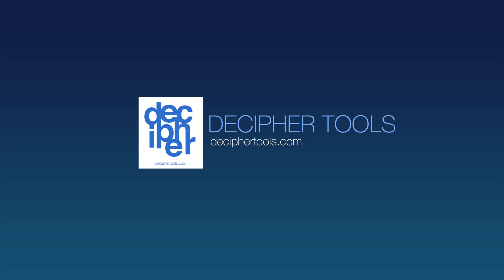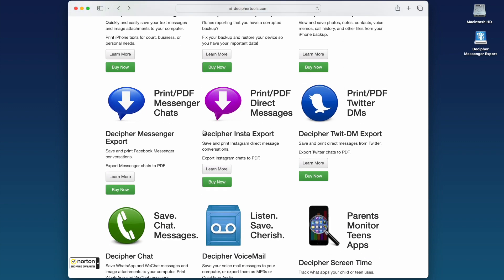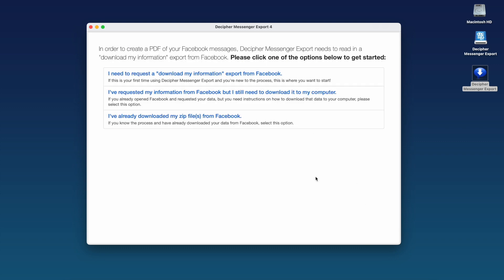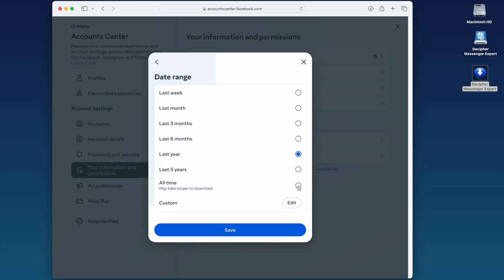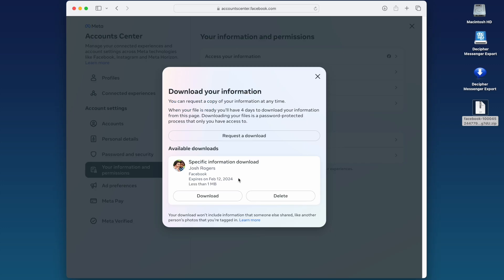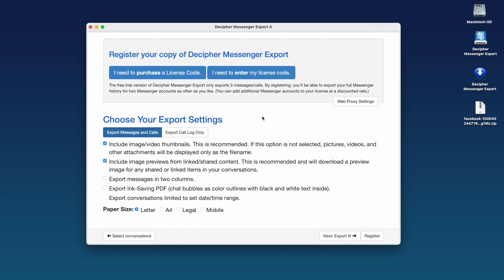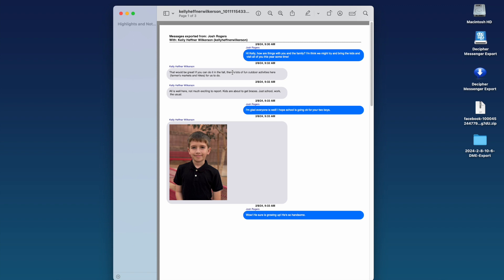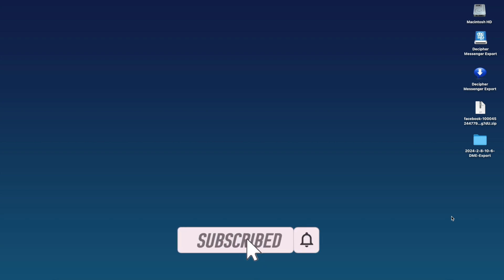How to Print a Facebook Messenger Conversation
How to Print Facebook Messenger Conversations.

Instructions to print Facebook chats and messages as a PDF.

In order to save and print Facebook chats and messages as a PDF, you need three things:
• A Mac or Windows computer.
• Decipher Messenger Export, the software that will convert your Facebook messages to a PDF document.

You can download Decipher Messenger Export on any Mac or Windows computer

Follow these specific steps to print Facebook Messenger chats as a PDF:

Step 1: Open Decipher Messenger Export on your computer.

In order to create a PDF of your Facebook messages, you first have to request a data download from your facebook.com account.

The exact instructions on how to request your data from Facebook are laid out for you in Decipher Messenger Export when you run the program. It's easy to follow along!

Step 2: Request your data download from Facebook.

When you request your data download from Facebook, you want to make sure that the messages data download  you are requesting is in JSON format.

Step 3: Download your messages data from Facebook.

When Facebook notifies you that your data download is ready, you can download the data to your Windows or Mac computer. If you have multiple zip files, download them all.

Step 4: Import your data into Decipher Messenger Export.

After downloading your data from Facebook, you should see your Facebook data file in Decipher Messenger Export. You can select the data file and import your data into Decipher Messenger Export. You will now see all your Facebook contacts listed in the program!

Step 5: Choose a Facebook contact that has Messenger conversations you want to print.

Step 6: Select "Export" to export your Facebook messages as a PDF to your computer.

You can now save the PDF of your Facebook Messenger conversations and chats to your computer.

Step 7: Select "Print" to print out your Facebook Messenger conversations and messages.

To print your Facebook Messenger Conversations, select "Print" in your PDF viewer.

NOTE: If you don't want to export all your Facebook chats, you can narrow down the date and times of the messages you need to export and print.